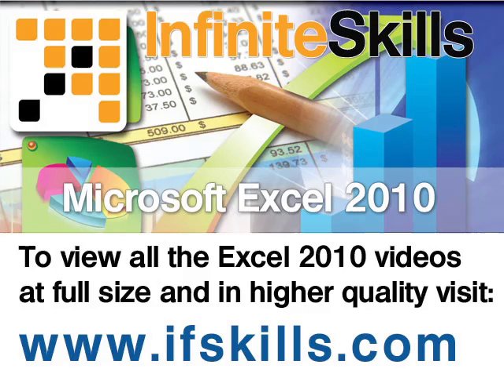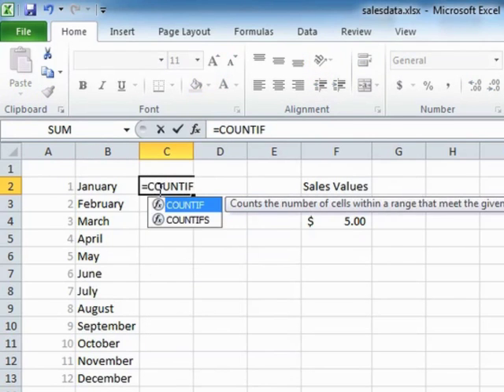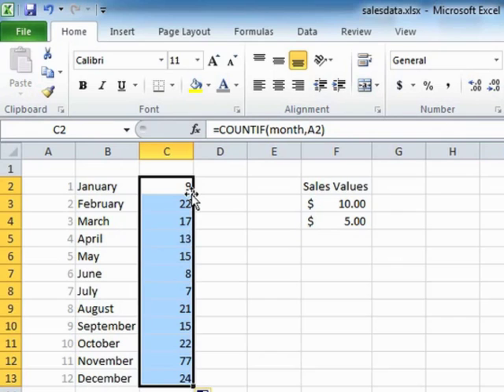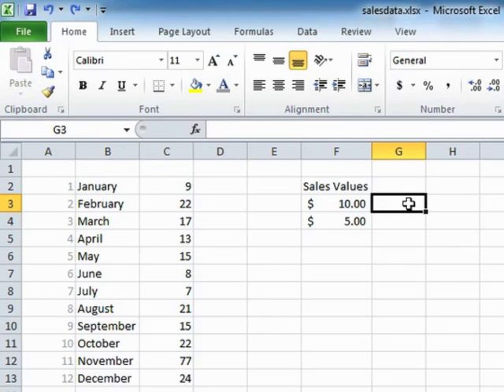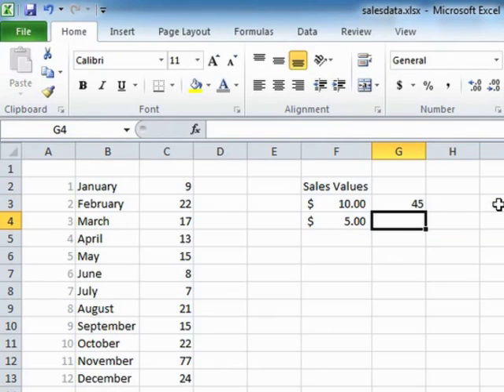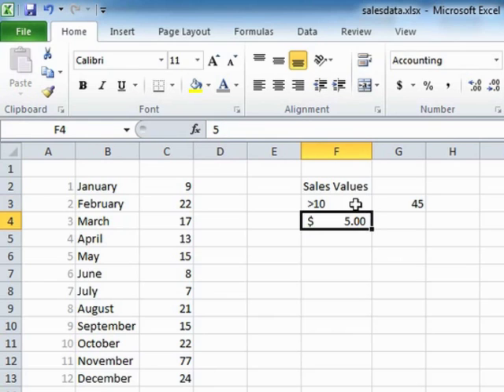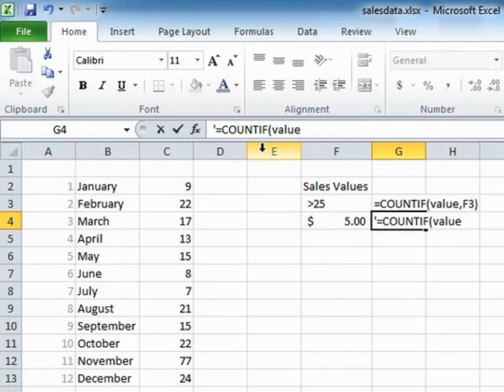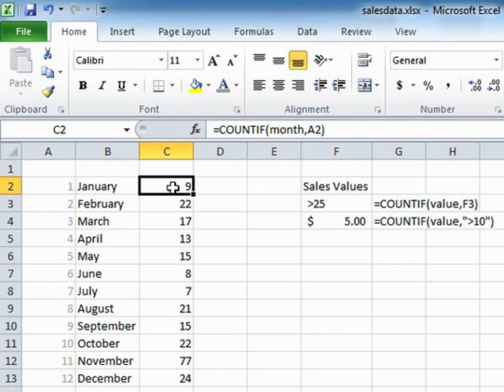Learning Excel 2010 - Using COUNTIF For Selective Counting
In this video based course expert author Guy Vaccaro shows you the techniques to take your Excel skills to the next level. This tutorial video covers the Using COUNTIF For Selective Counting .